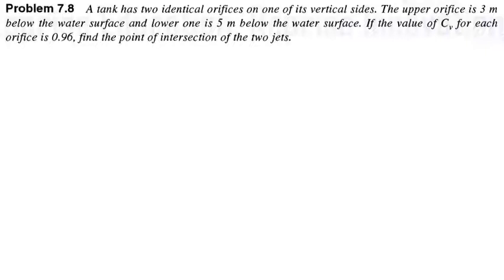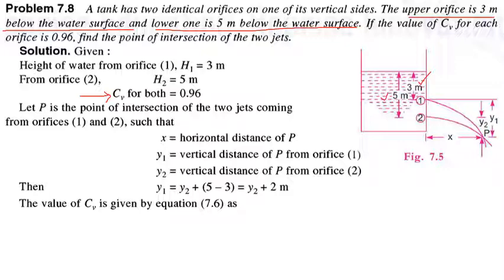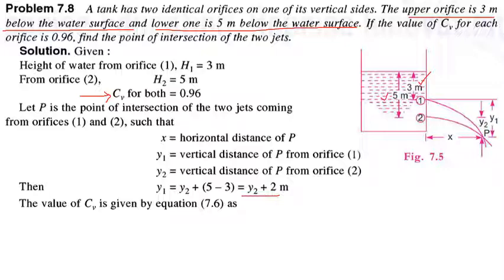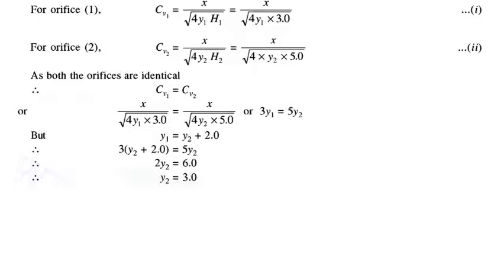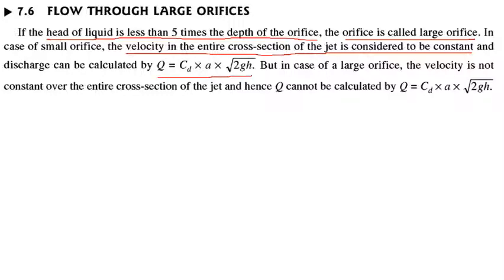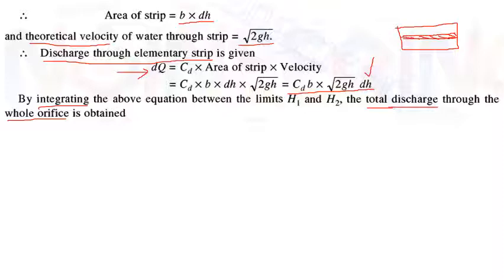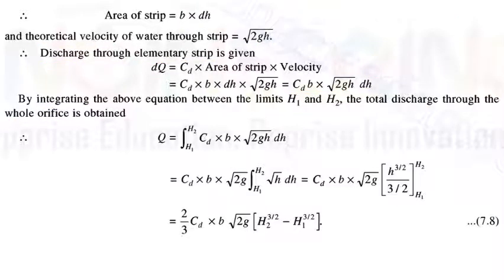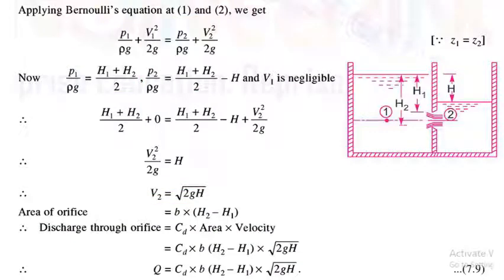Discharge through small orifice and large rectangular orifices